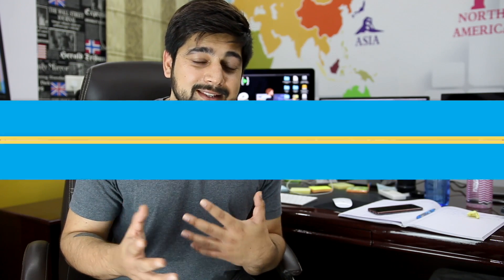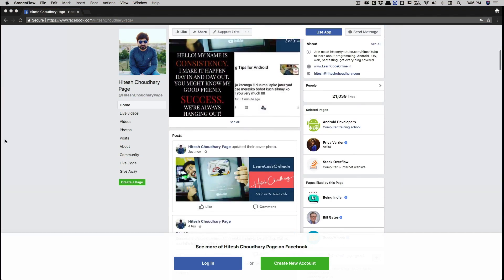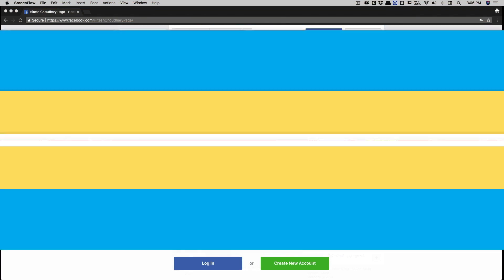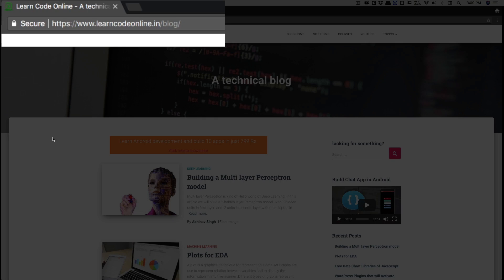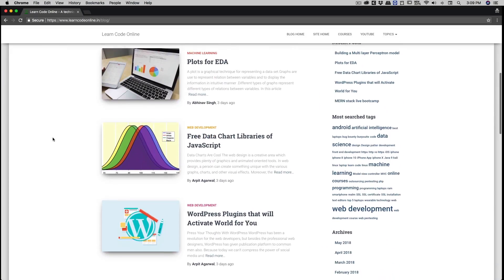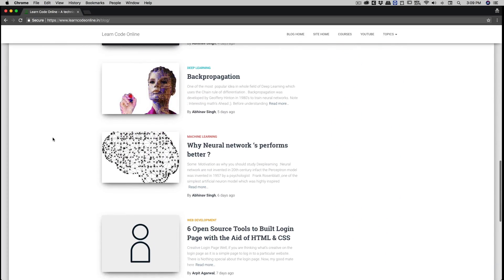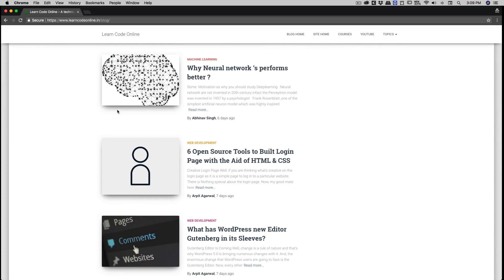Daily articles on Machine Learning, SEO, wordpress and more